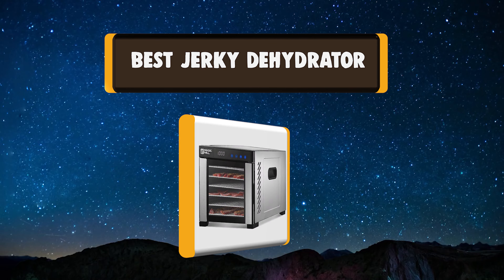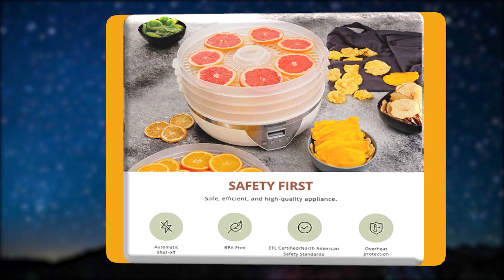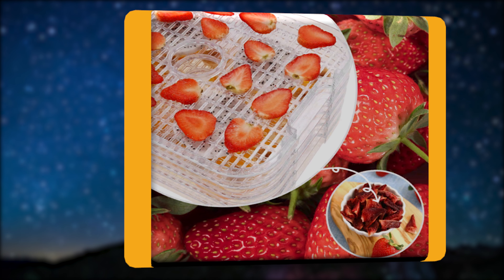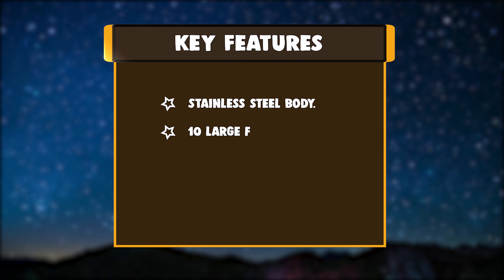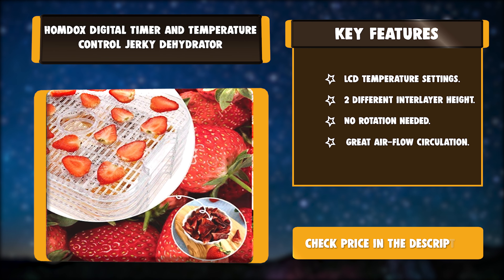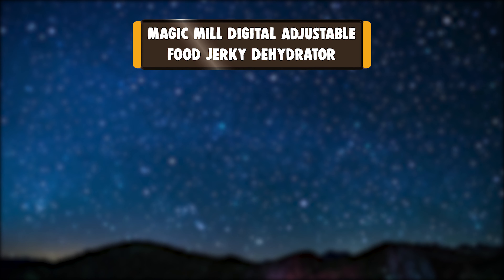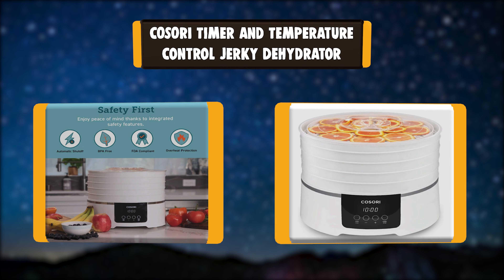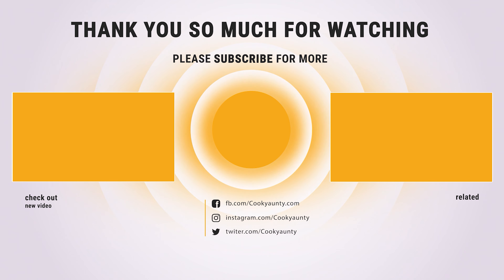Best Jerky Dehydrator in 2021 – Top 7 Best Jerky Dehydrator Reviews!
Best Jerky Dehydrator
The beef jerky dehydrator is one of the best tools you could have when making homemade beef jerky. Keep watching for the best jerky dehydrator to buy right now.

Best Seller in 2021

Our complete review, including our selection for the year's Best_Jerky_Dehydrator , is exclusively available on cookyaunty

These Best Jerky Dehydrator Video Buying Guide Included Products Are:

1. COSORI Timer and Temperature Control Jerky Dehydrator
2. Magic Mill Digital Adjustable Food Jerky Dehydrator
3. Chefman Electric Multi-Tier Jerky Dehydrator
4. Homdox Digital Timer and Temperature Control Jerky Dehydrator
5. VVinRC Commercial Stainless Steel Jerky Dehydrator
6. COOCHEER Electric food dryer Jerky Dehydrator
7. Gastrorag Food Temperature Control Jerky Dehydrator

There are a few snacks tastier than homemade jerky that you spiced and dried yourself. Slicing and flavor the meat is the easy part. Properly drying out jerky can be tricky without a dedicated dehydrator.

These devices are easy to use and work by passing heated air over the surface area of your pre-sliced meat strips.

We’ve also shared a video of different options to help you find the best dehydrators for making jerky at a range of price points.

JerkyDehydrator cookyaunty kitchen Jerky_Dehydrator_in_2021 , Best Jerky Dehydrator in 2021, Top Jerky Dehydrator in 2021, Jerky Dehydrator Reviews